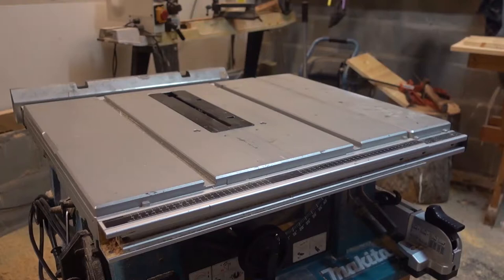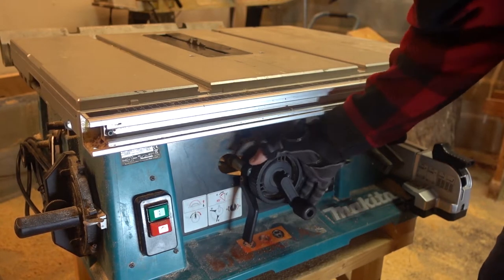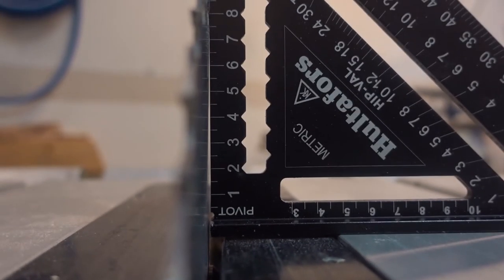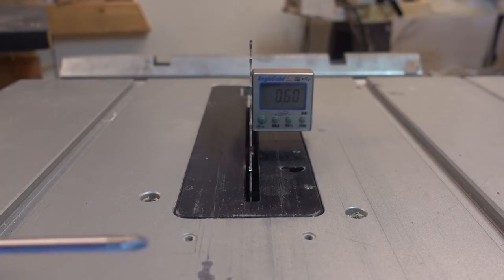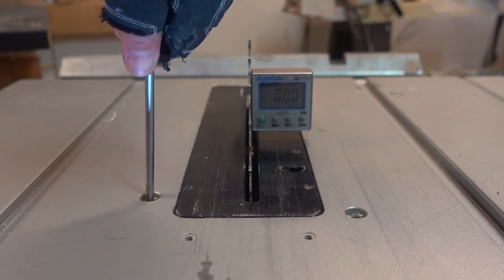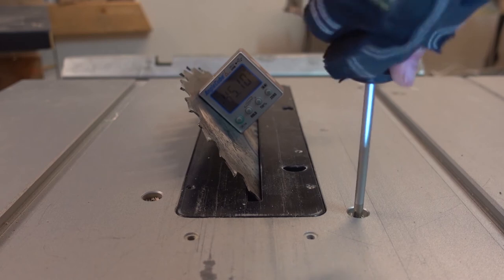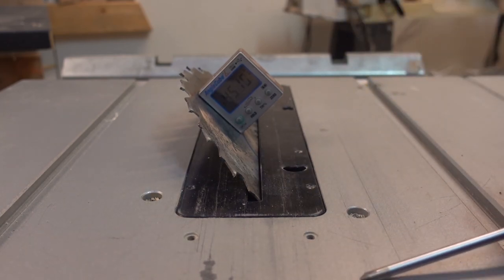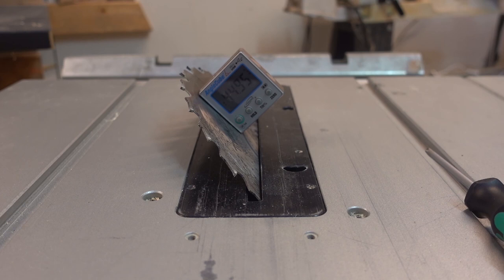MAKITA 2704 | Adjusting the sawblade angle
In this video I show how I adjust the setscrews for the 0 degree and 45 degree stops on the Makita 2704 table saw!
Presented in a monotonous and un-exiting voice!